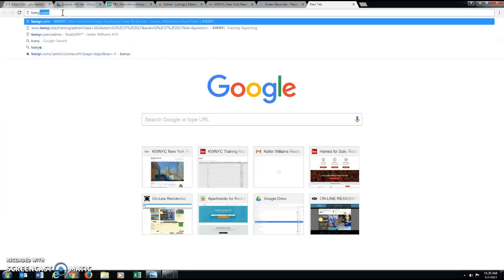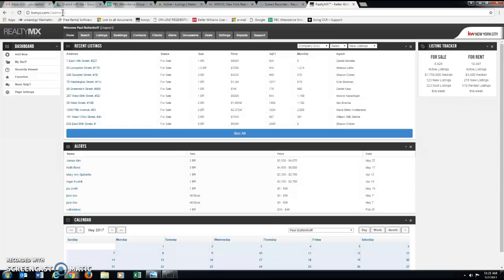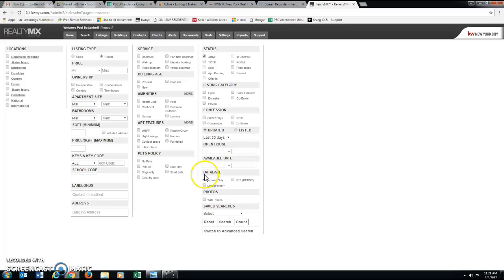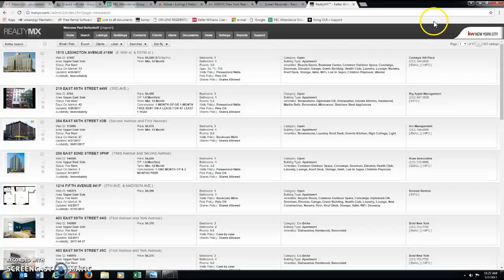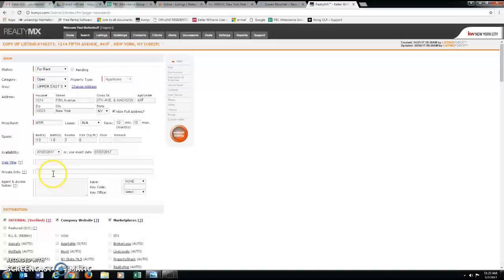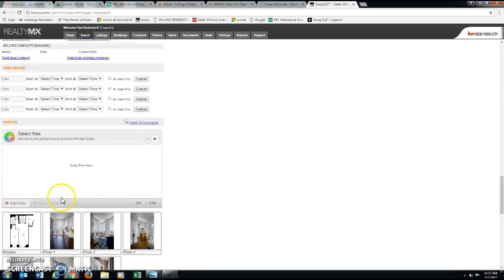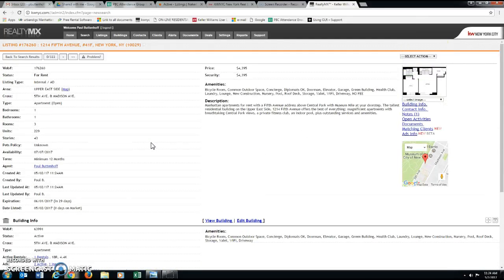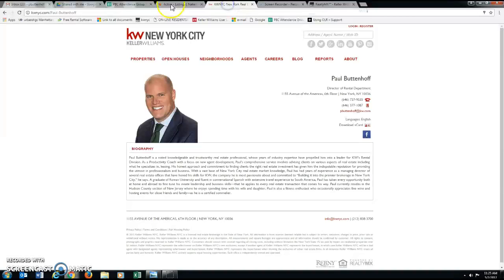KWNYC COACHING: SYNDICATING OPEN RENTAL LISTINGS USING REALTYMX SEARCH TAB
KWNYC COACHING:  SYNDICATE OPEN LISTINGS VIA REALTYMX SEARCH TOOL